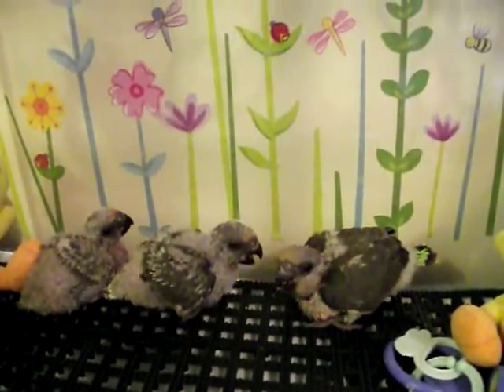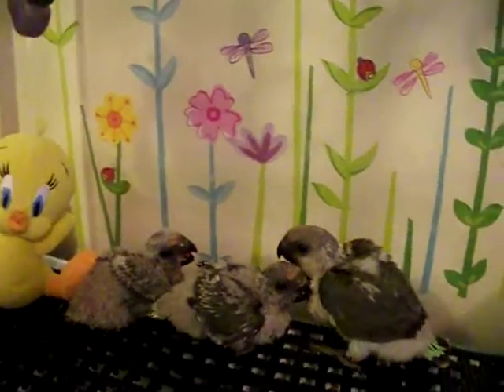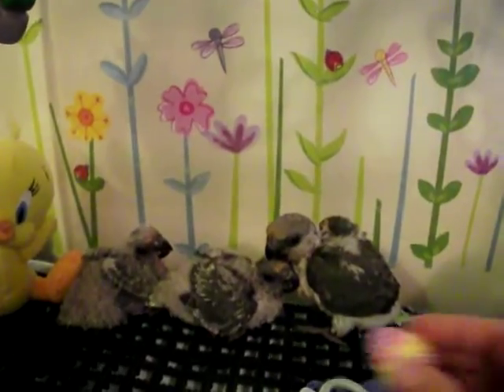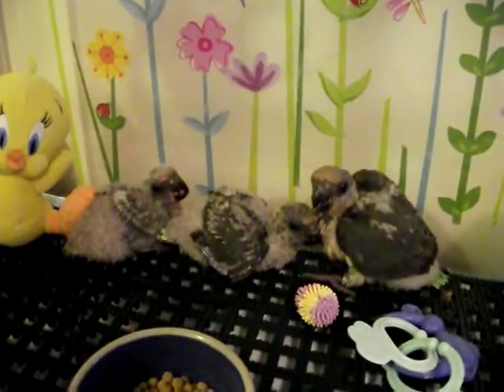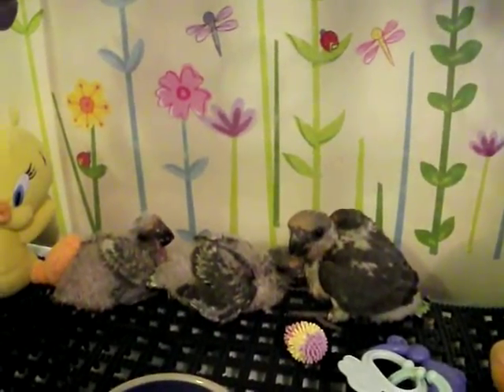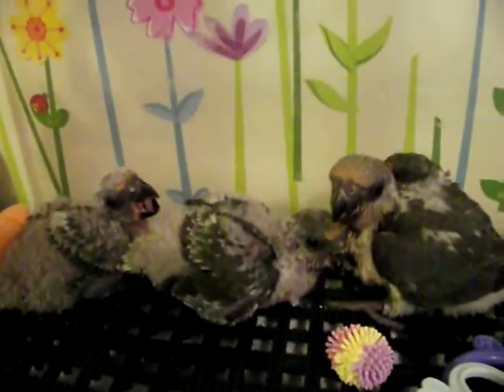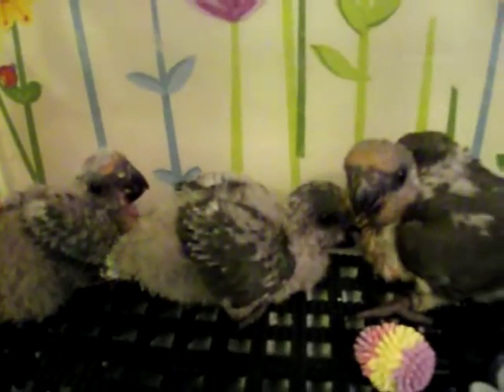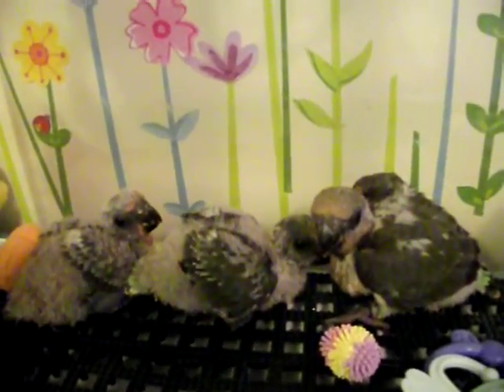Older RBs Oct 7 11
RBs playing in the playpen